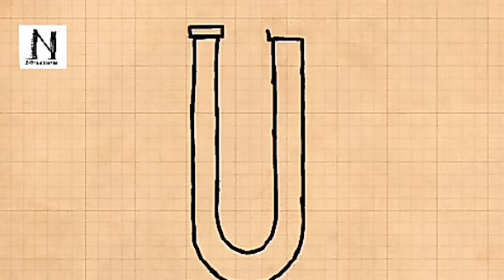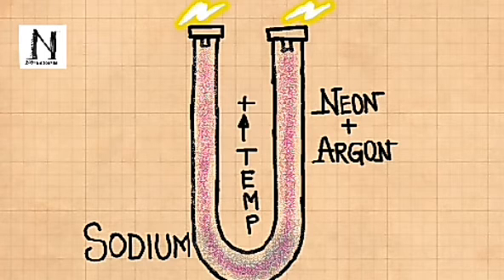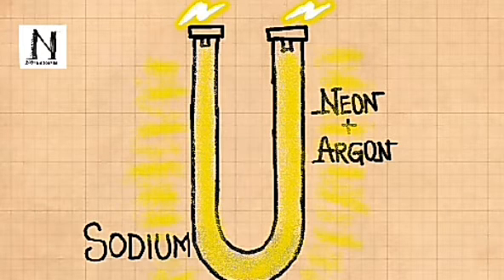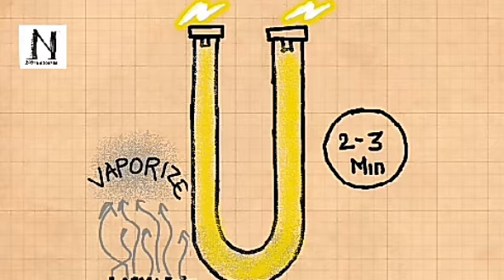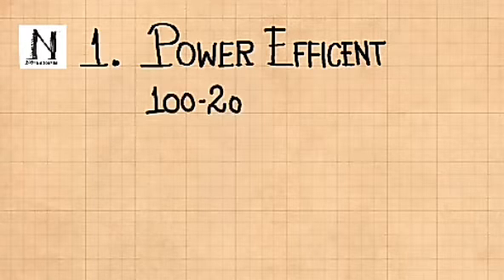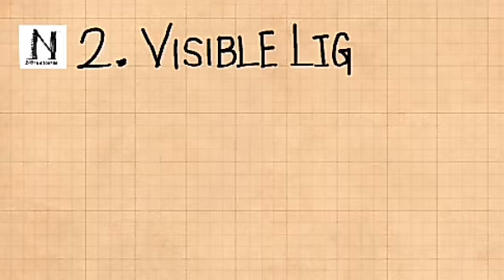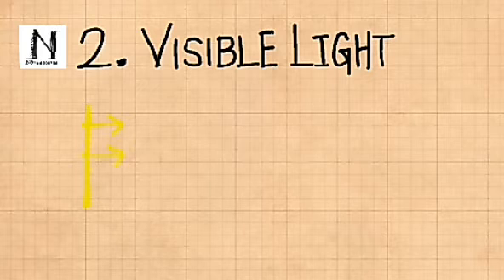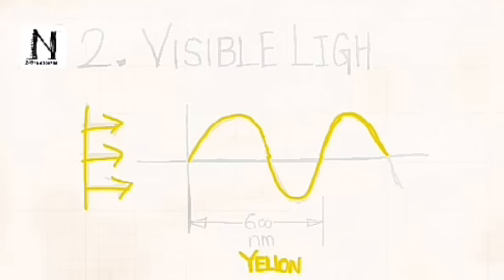How Street lamps work | Sodium Vapour Lamp Working Principle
Why Streets are lighten with yellow lamps? Understand the reasons.Suggest more topics that you want to see videos on.
Always waiting for your comments.